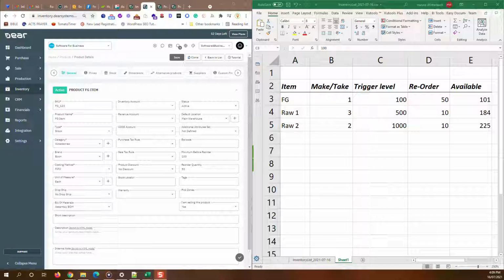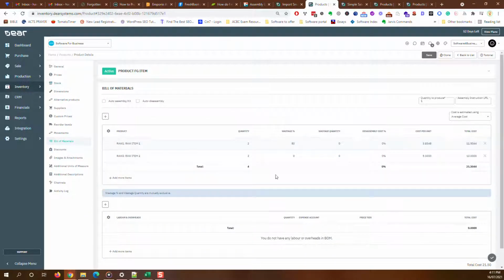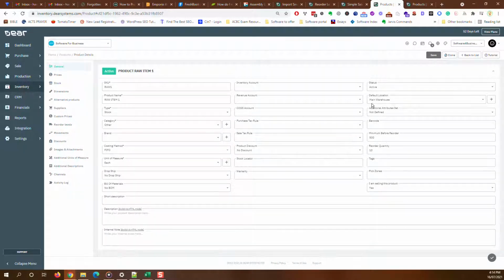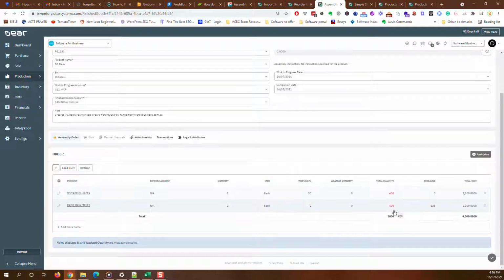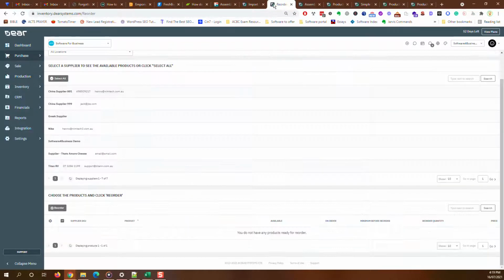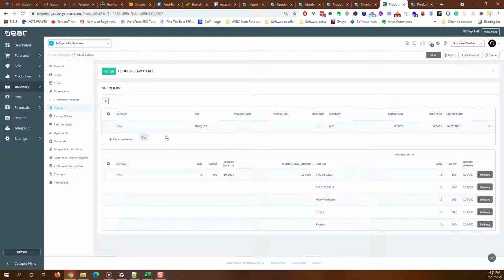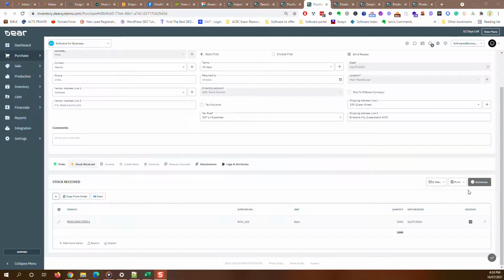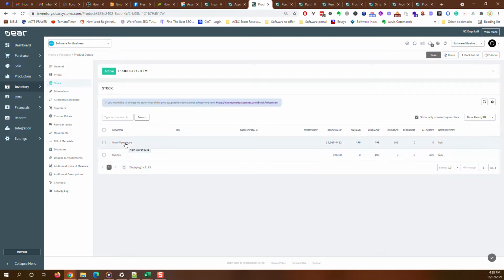Dear Systems Assembly Manufacturing